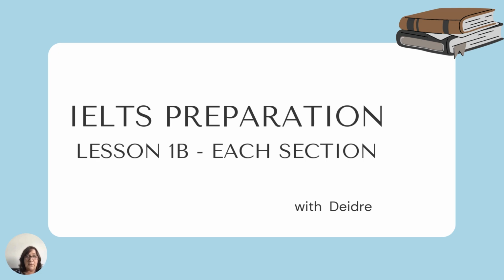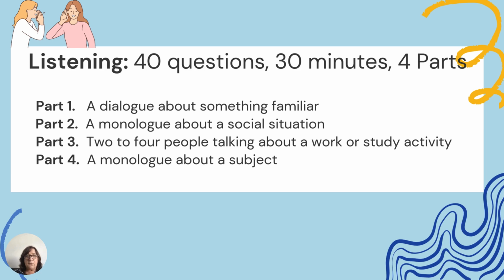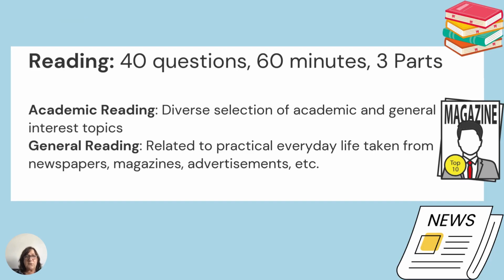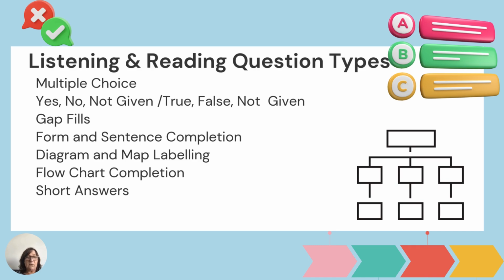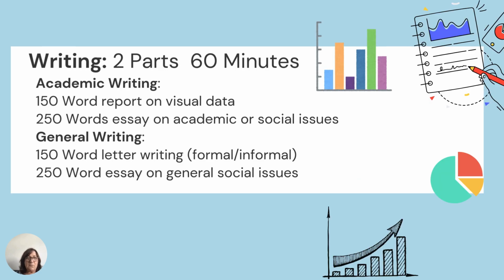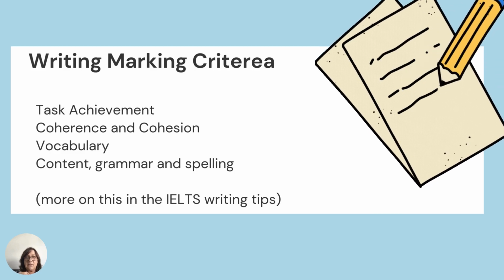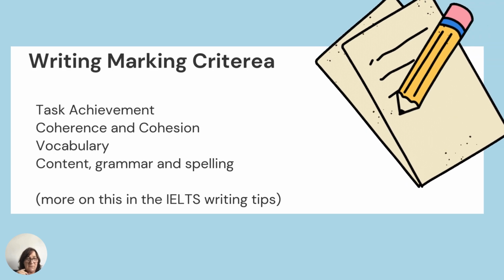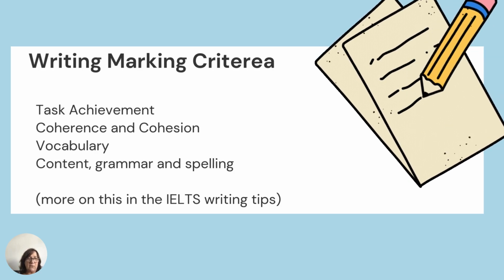Lesson 1 IELTS B Overview 2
Get ready for a quick lesson on the [Listening/Reading/Writing/Speaking] section of the IELTS exam! 🎯 In this video, we’ll break down what to expect, key tips to succeed, and how to approach this section confidently. Perfect for boosting your skills and preparing for test day. 🚀